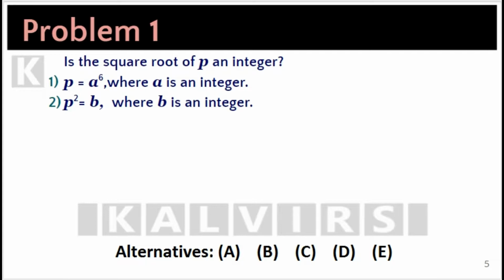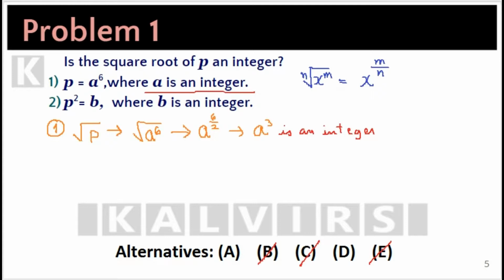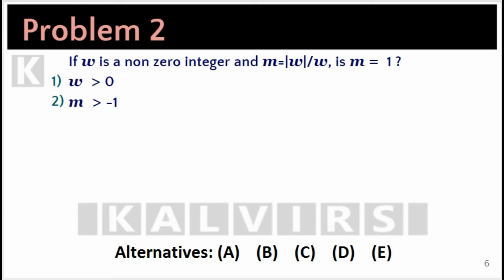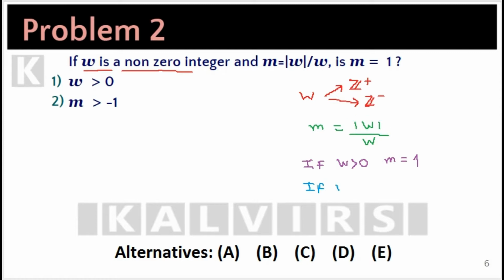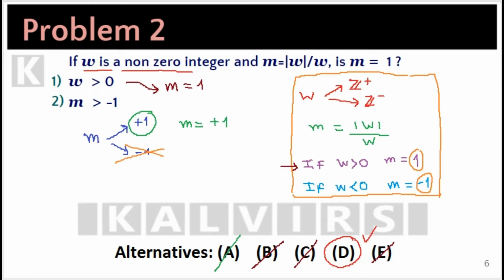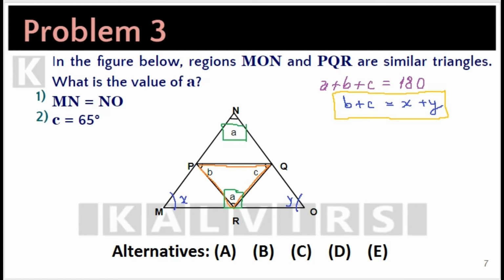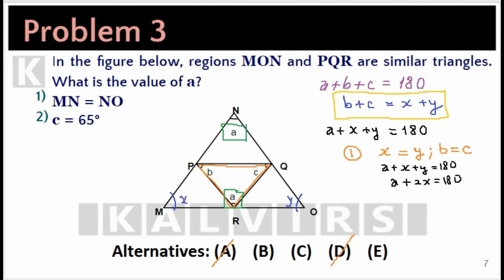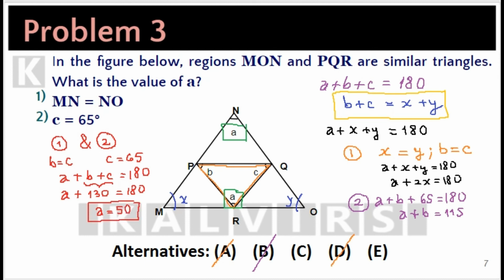LESSON 16. DATA SUFFICIENCY. PRACTICE PROBLEMS PART I